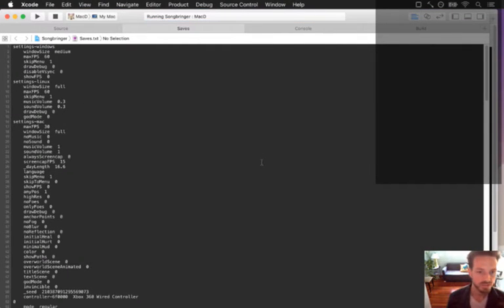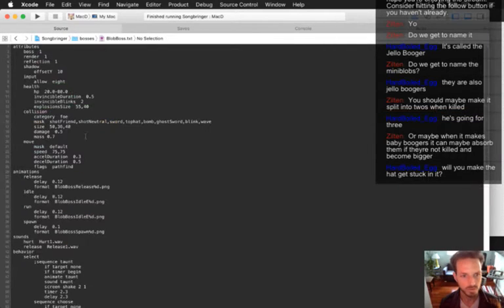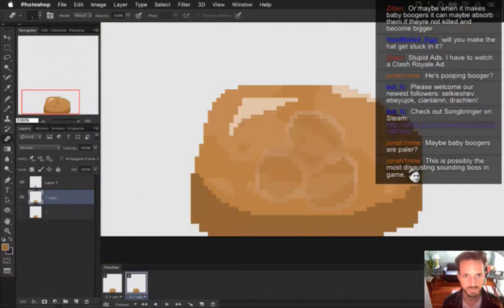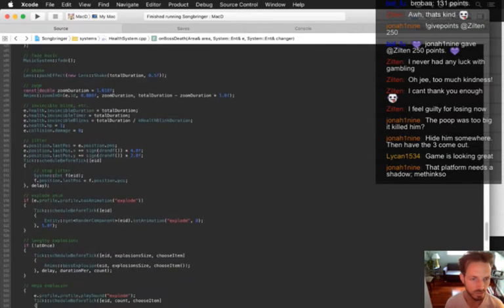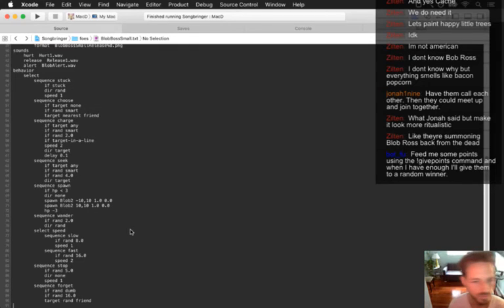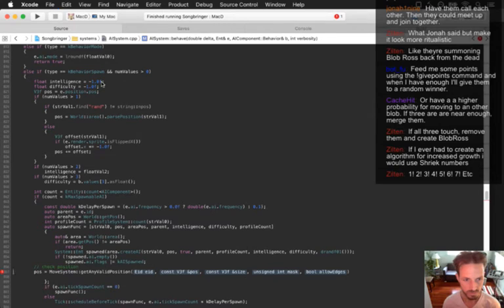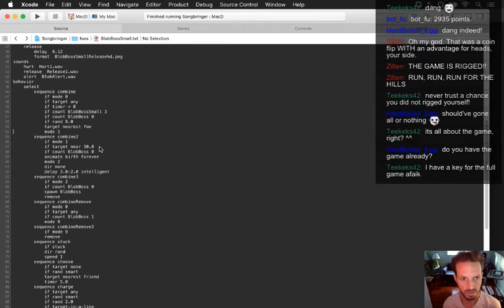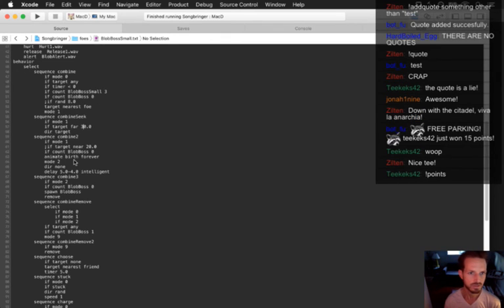Songbringer Day 332 - Blob Boss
Today: making the blob boss divide and combine. The playlist for this series